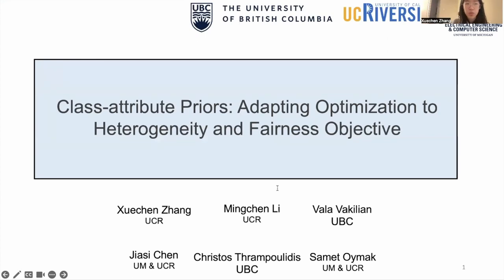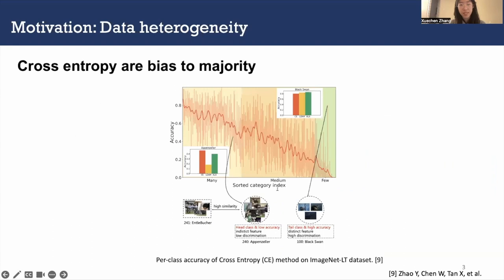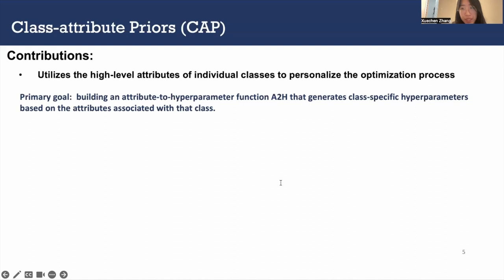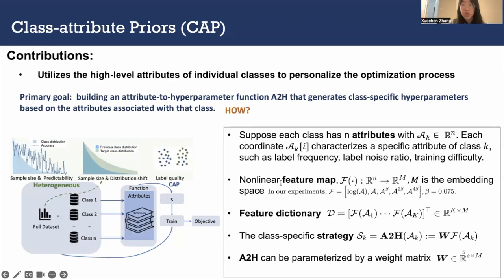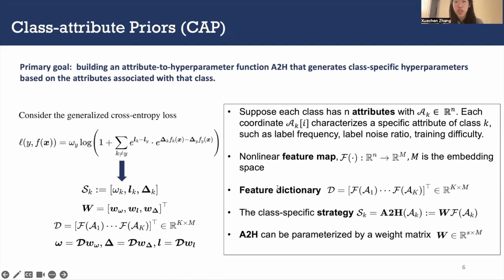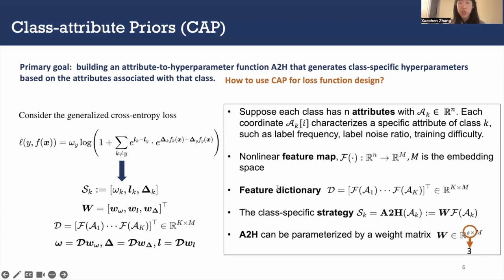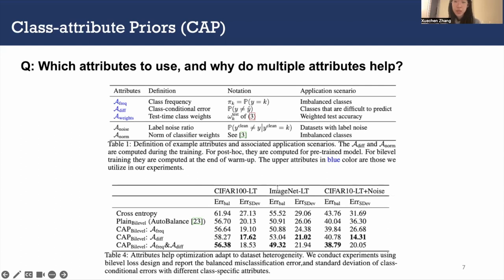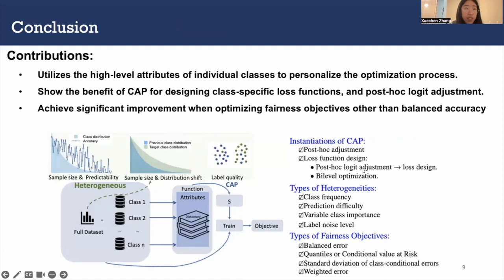[AUTOML23] Class-attribute Priors: Adapting Optimization to Heterogeneity and Fairness Objective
Authors: Xuechen Zhang, Mingchen Li, Vala Vakilian, Jiasi Chen, Christos Thrampoulidis, Samet Oymak